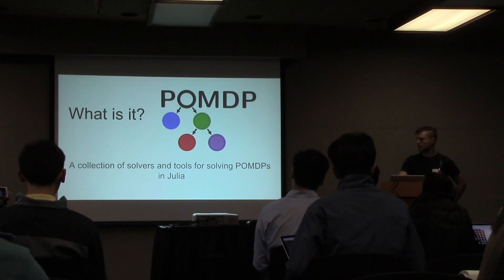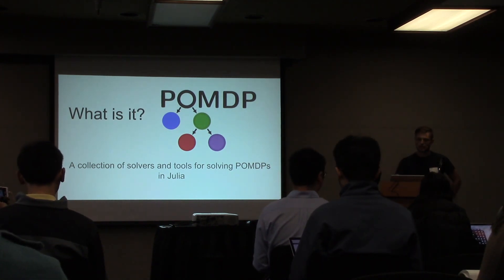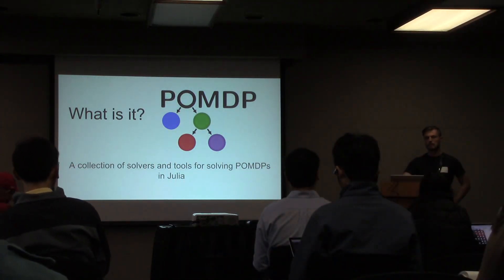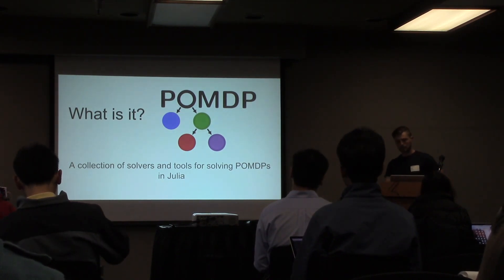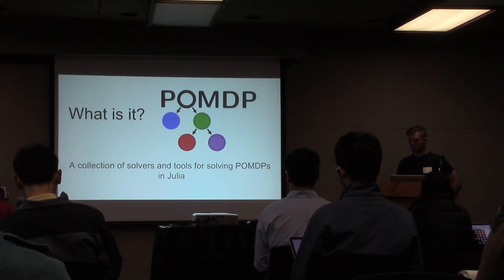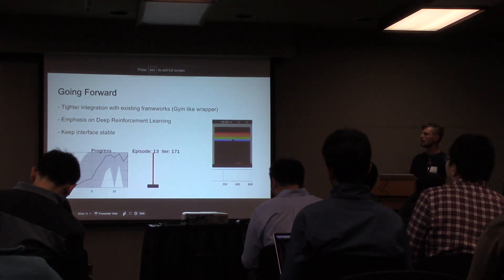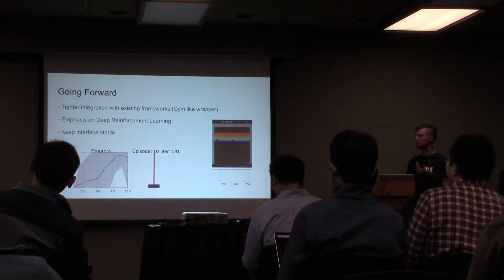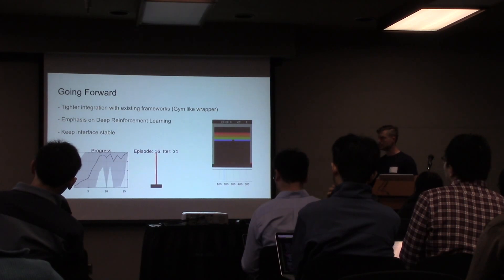OSS4DM 2017 Talk 3: Max Egorov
Max Egorov presents "POMDPs.jl - a unified POMDP framework".